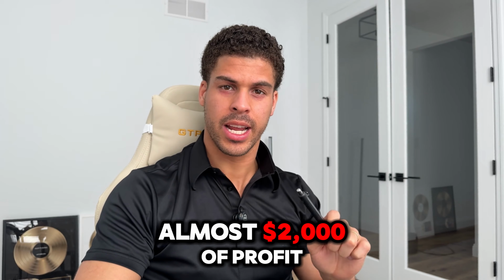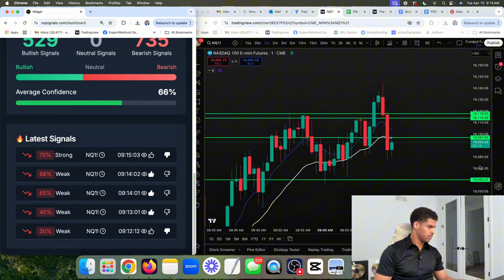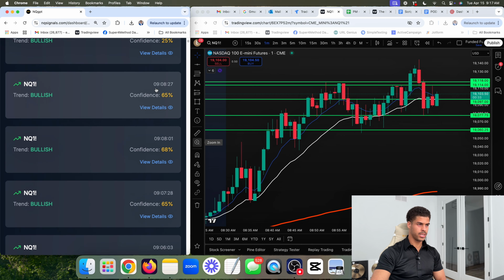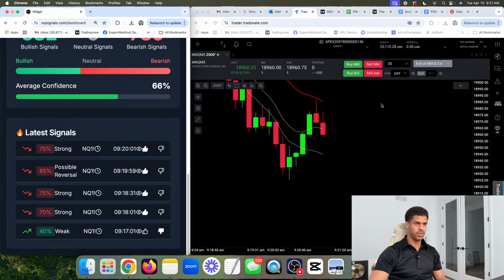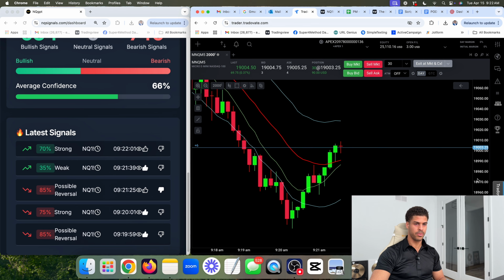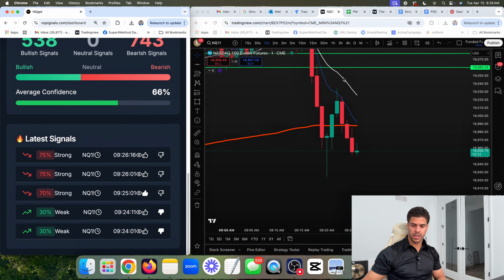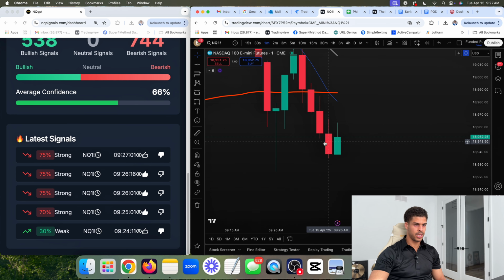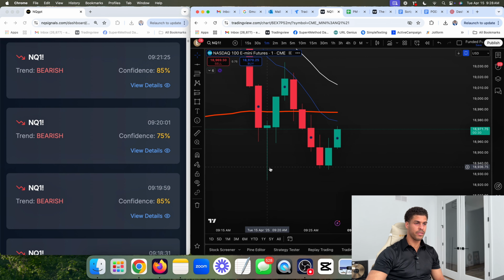$2,000 PROFIT Copy Trading 5 APEX accounts using THIS Software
Get access to the same signals over 200 other traders have access to
NQsignals.com - it's FREE!!

Only take the 70-75% confident signals, don't trade the chop and you'll build consistency!

More is on the way but join the rest of us trading these signals, a lot of progress has been made and there is more coming!

NQsignals.com